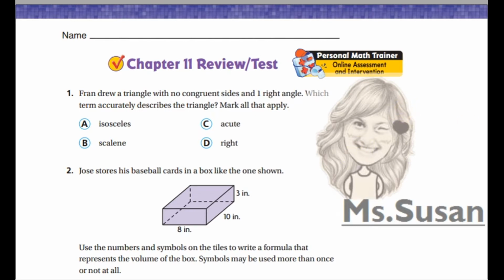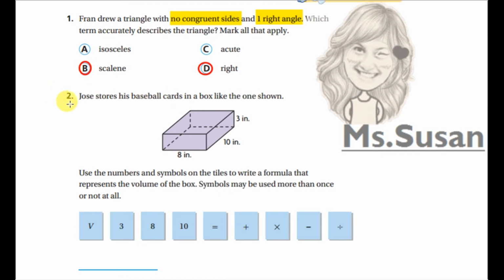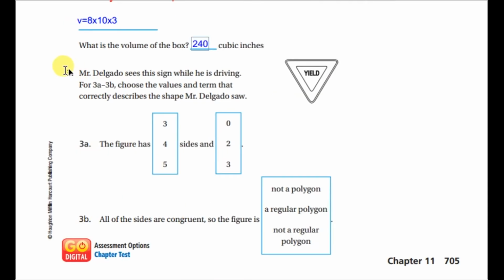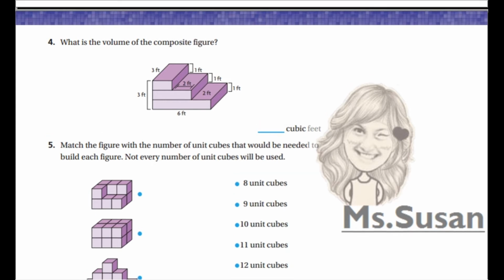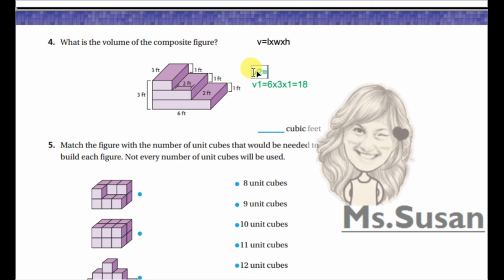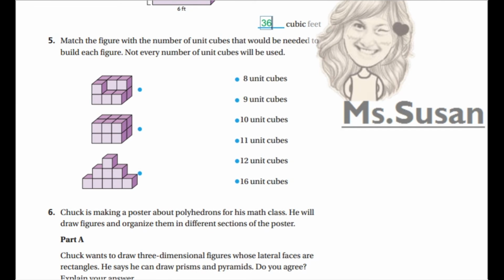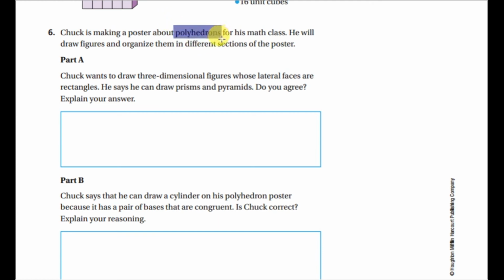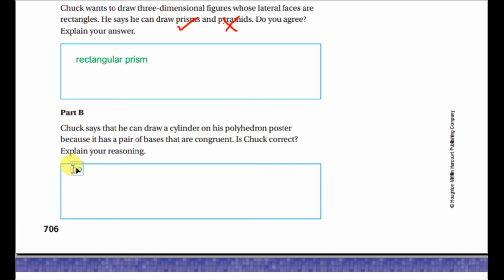5th grade chapter11 test part1